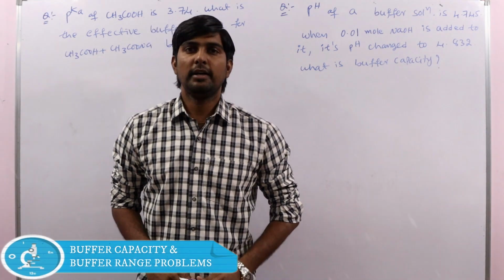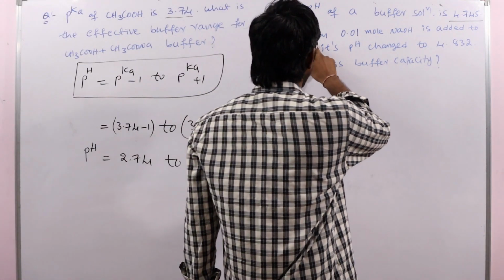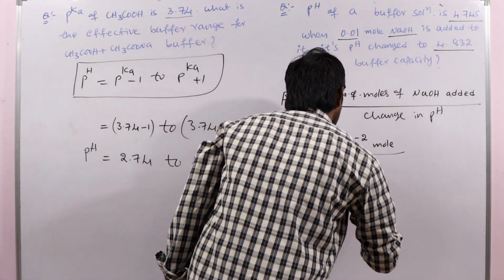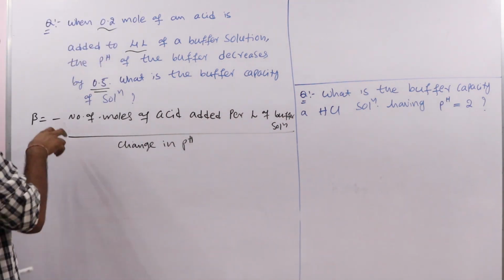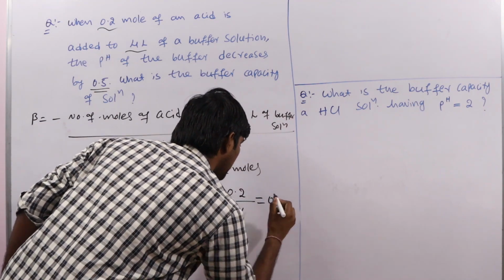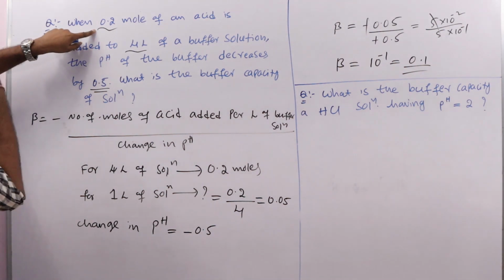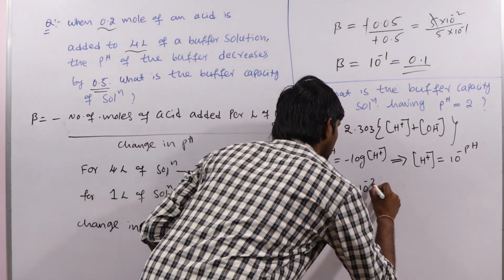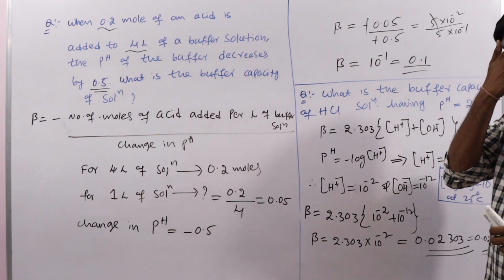Buffer Capacity (β) and Buffer Range Problems (Buffer Solutions - 12)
Welcome to JSM Learn.
In this lecture, we discuss some of the most important models and problems related to Buffer Capacity (β) and Buffer Range, helping you understand how buffer solutions work in various chemical situations.

What’s Covered:

Conceptual clarity on Buffer Capacity and Buffer Range

Step-by-step explanation of key model problems

Shortcuts and tips for solving buffer-related questions

Applications in acid-base equilibria and competitive exams

Real exam-type examples to enhance your problem-solving skills

Ideal for students preparing for JEE, NEET, CET, and university-level exams.